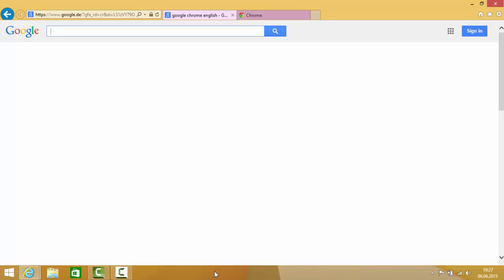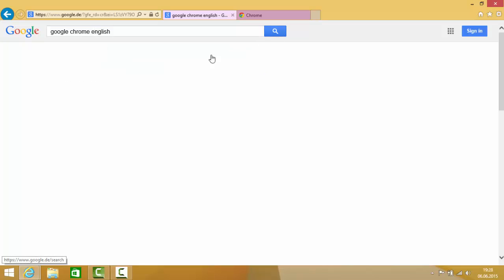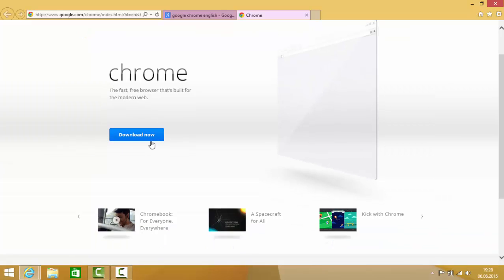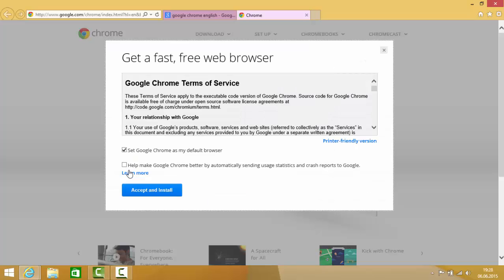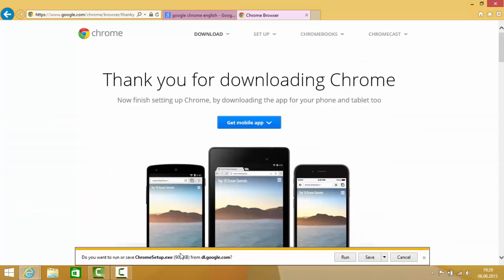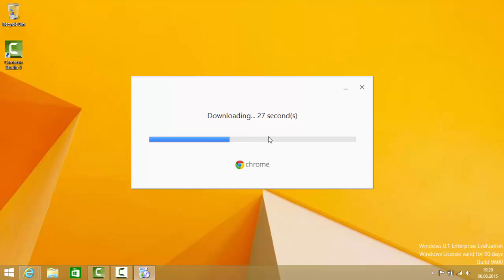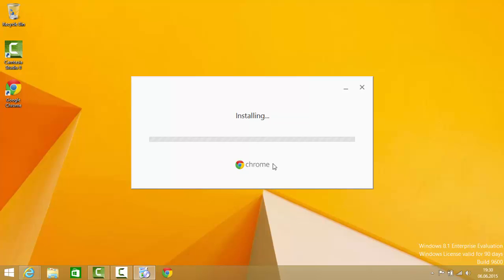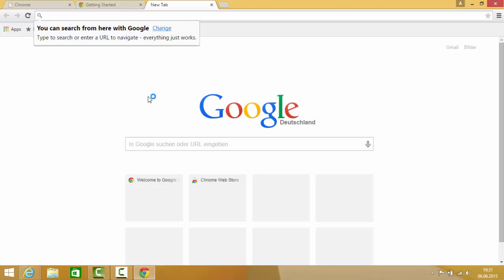How to Install Google Chrome on Windows 8 / Windows 8.1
Best Windows 8.1 Browser - IE vs. Firefox vs. Chrome
Google on Windows 8.1
Download and install Google Chrome -